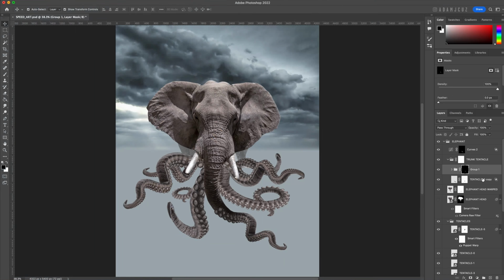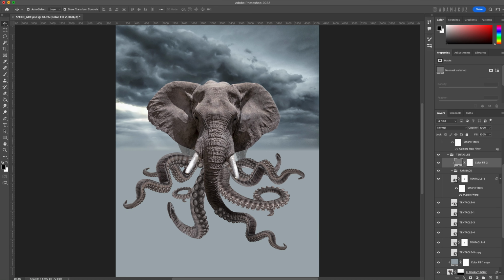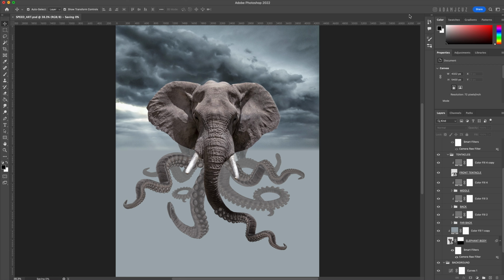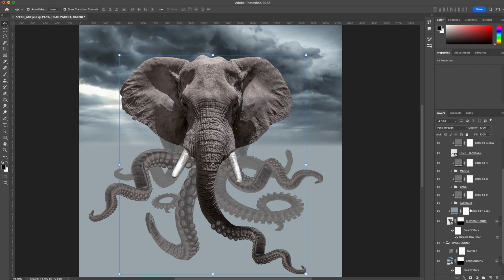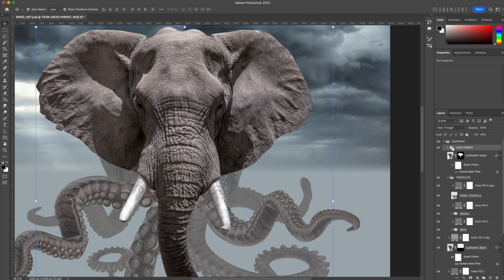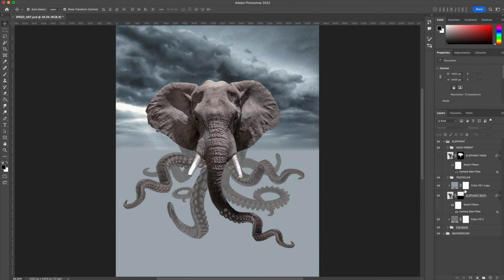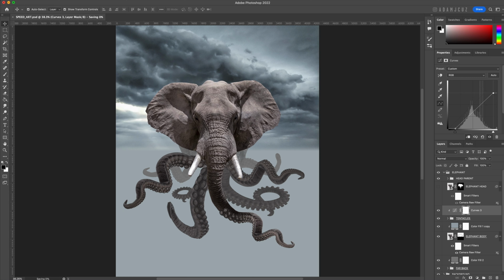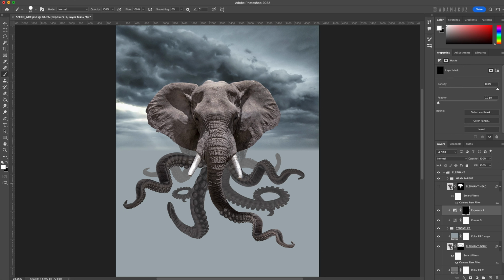Create a Surreal Artwork in Photoshop Complete Course - Part 5 - Tentacle Depths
Complete 8-Part Photoshop Course showing each stage for how to create a surreal Elephant Octopus hybrid creature from scratch. This is Part 5 of 8 - Tentacle Depths

► BRUSHES:
I use paid fog brushes from Nucly and Visuals Of Julias, however similar free brushes can be found in Adobe's free Concept brush pack (in PS click small cog in brush panel, click Get More Brushes to download).

► MUSIC
'Dark Wobble Dubstep' by Adam Cousins. Available for commercial license from AudioJungle